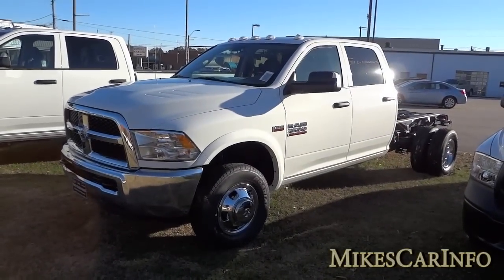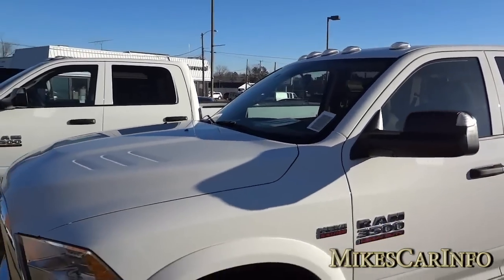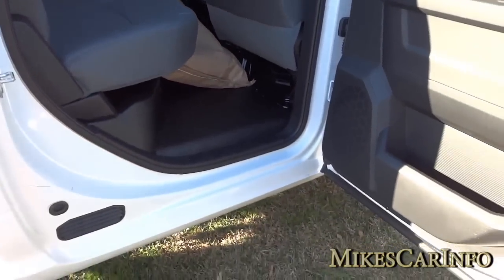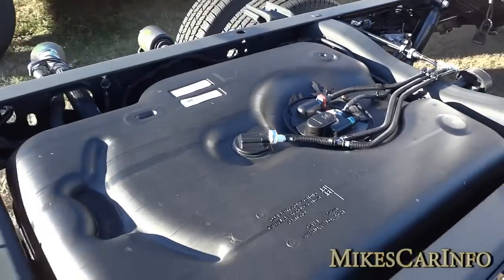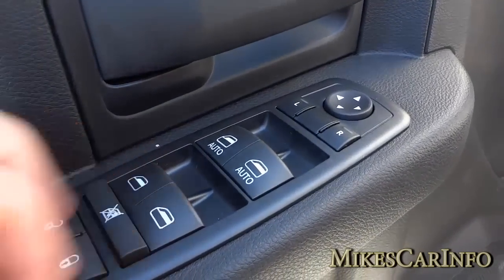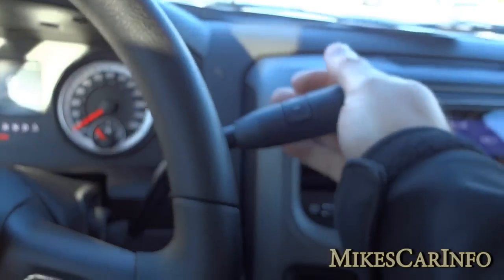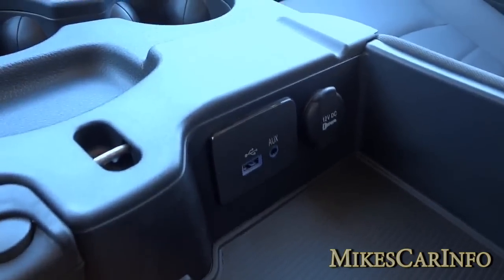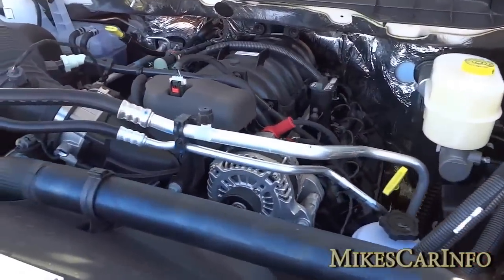👉 RAM 3500 CREW CAB CHASSIS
VIN:3C7WRSCJ5FG526275
Base Price: $ 35,150
Exterior Color:Bright White Clear Coat Exterior Paint
Interior Color:Black / Diesel Gray Interior Colors
Interior:Heavy Duty Vinyl 40 / 20 / 40 Split Bench Seat
Engine:6.4-Liter V8 Heavy Duty HEMI® Engine
Transmission:AISIN 6-Speed Automatic Transmission
STANDARD EQUIPMENT (UNLESS REPLACED BY
OPTIONAL EQUIPMENT)
FUNCTIONAL/SAFETY FEATURES
Ram Chassis Cabs are Job-Rated®
730-Amp Maintenance Free Battery
180-Amp Alternator
Electronic Stability Control
Front Stabilizer Bar
Rear Heavy Duty Stabilizer Bar
Instrument Panel Mounted Auxiliary Switches
Automatic Headlamps
7 Pin Wiring Harness
52-Gallon Rear Fuel Tank
Auxiliary Transmission Oil Cooler
INTERIOR FEATURES
Air Conditioning
Speed Control
Uconnect® 3.0 AM/FM
Audio Jack Input for Mobile Devices
Instrument Cluster with Display
Power Accessory Delay
40 / 20 / 40 Split Bench Seat
Rear Folding Seat
Black Vinyl Floor Covering
Power Steering
Tilt Steering Column
12-Volt Auxiliary Power Outlet
Remote USB Port
EXTERIOR FEATURES
LT235/80R17E BSW All Season Tires
17-Inch x 6.0-Inch Steel Argent Wheels
Clearance Lamps
Rear Fixed Window
Power Black Trailer Tow Mirrors
Black Front Bumper
PRICE INFORMATION (contd.)
OPTIONAL EQUIPMENT
Customer Preferred Package 27A
Chrome Appearance Group $ 595
17-Inch x 6.0-Inch Steel Wheels
Chrome Wheel Skins
AISIN 6-Speed Automatic Transmission $ 1,445
4.44 Rear Axle Ratio
Remote Keyless Entry $ 190
Cargo and Center High-Mounted Stop
Lamp
$ 75
Body-Color Fender Flares $ 100
Full Size Spare Tire $ 350
Tow Hooks $ 50
Trailer Brake Control $ 295
TOTAL PRICE:* $ 39,445Black Grille
Exterior Mirrors with Heating Element
Halogen Quad Headlamps

Mike Durland
Vann Underwood Dodge in Whiteville NC